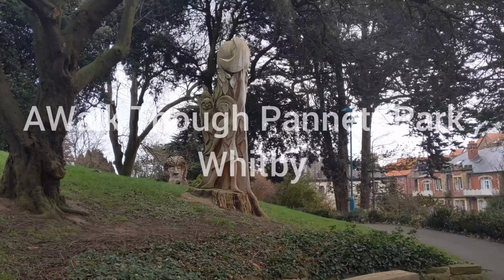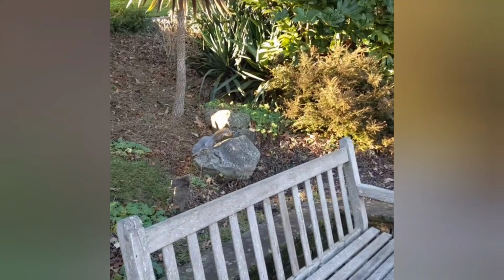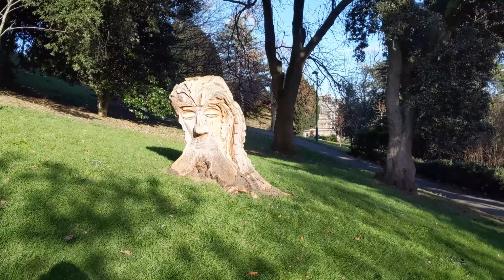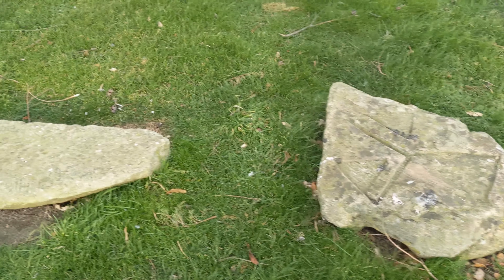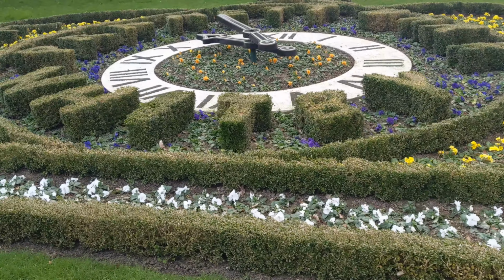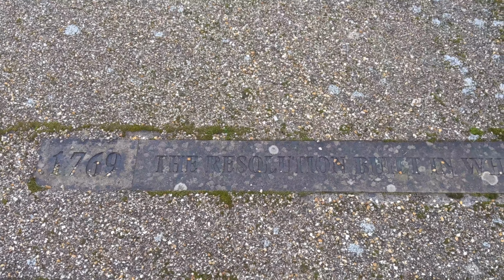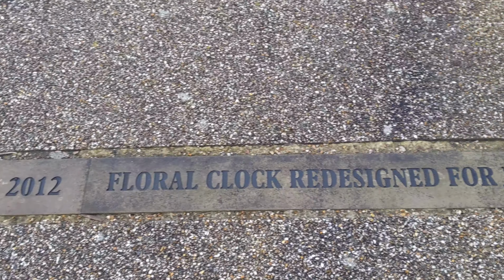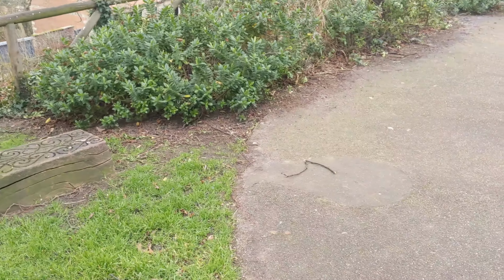A Walk Through Pannett Park Whitby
A Walk Through Pannett Park Whitby. Apologies for the wind noise, hopefully you can hear what I say